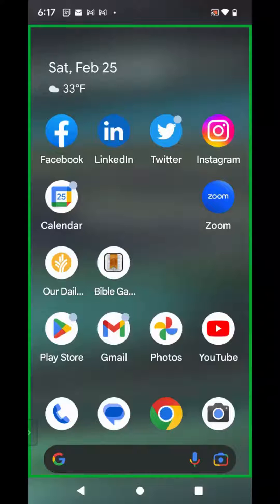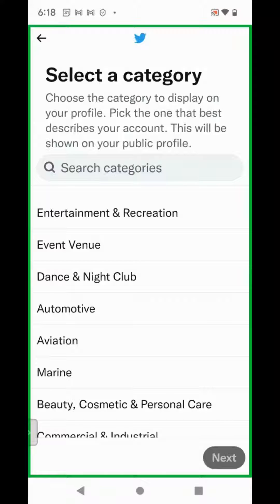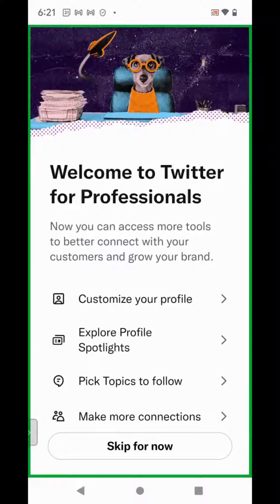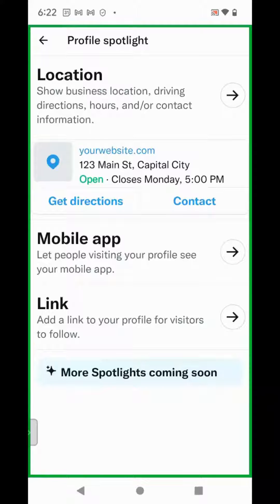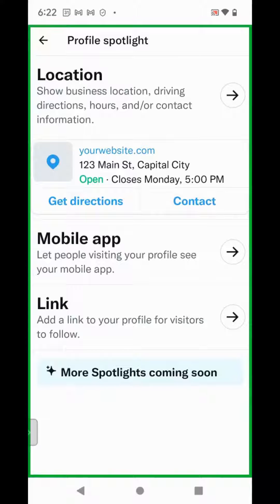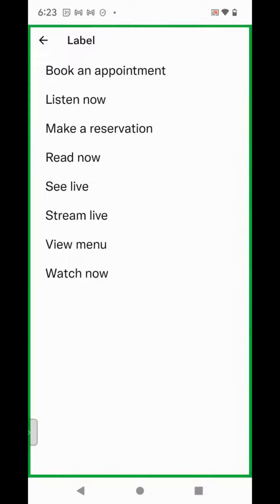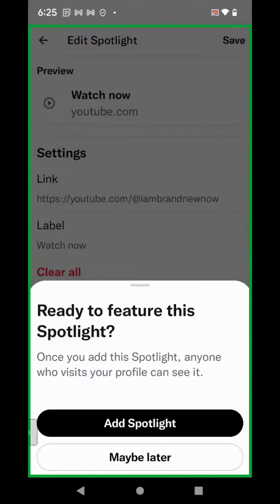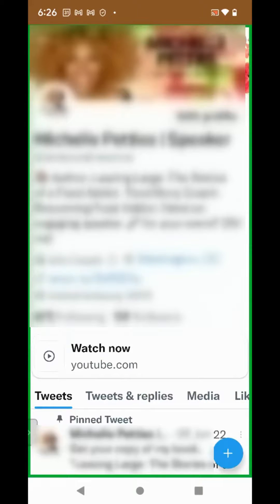How To Switch To A Professional Twitter X Profile | Step-by-Step Tutorial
Today of all days, Elon Musk changed Twitter's name to X. Since I had already recorded this video prior to Twitter's name change, I decided to upload it anyway.

So here it is. If you want to know how to switch your Twitter X profile to a professional profile, this video will give you a step-by-step beginner tutorial on how to change your Twitter account to a professional account.